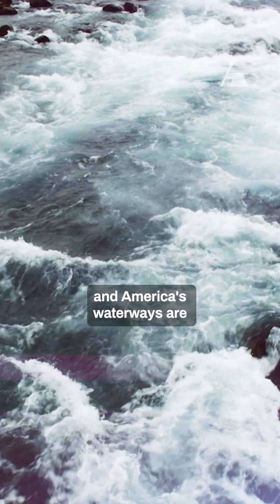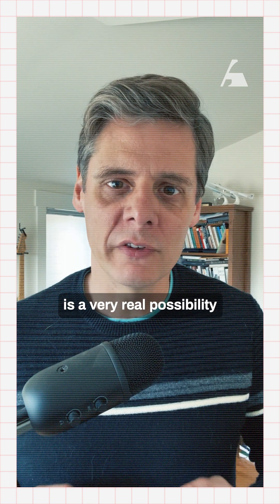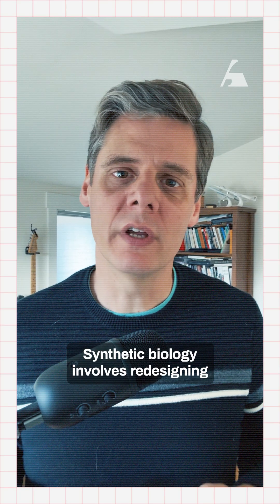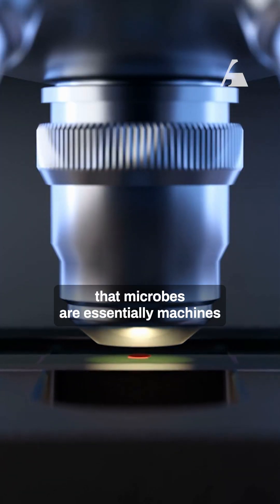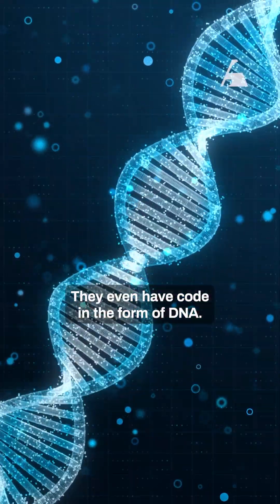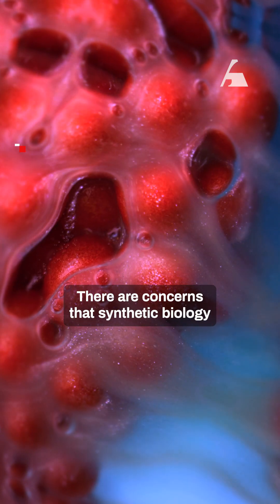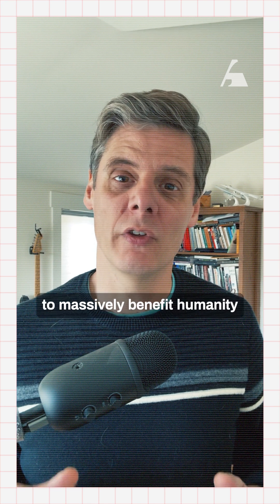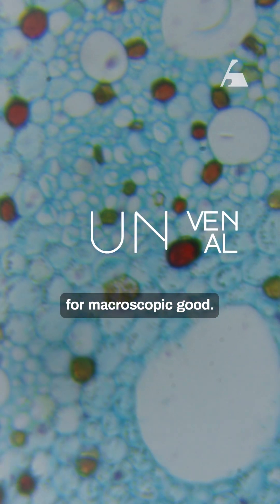Scientists have created a living plastic-eating machine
By 2060, America’s waterways could be free of plastic pollution, thanks to synthetic biology. Scientists have already engineered microbes that break down microplastics in wastewater. As biotech advances, we’re reshaping the world at a cellular level—turning microbes into microscopic machines for good.